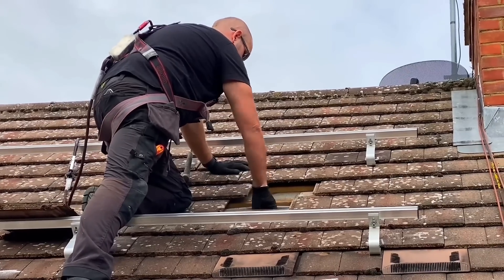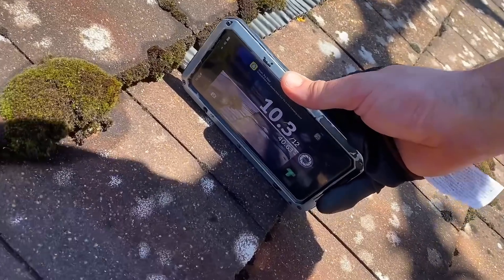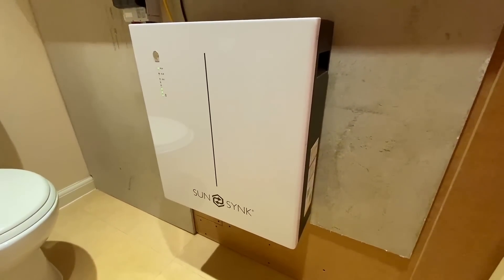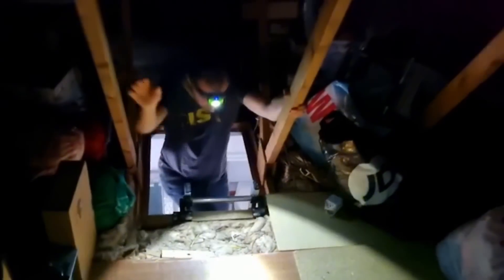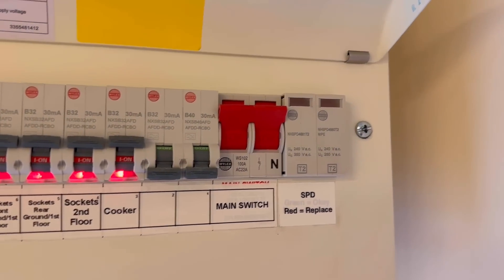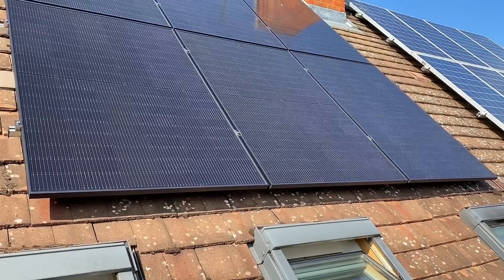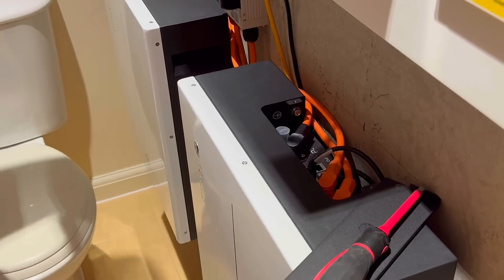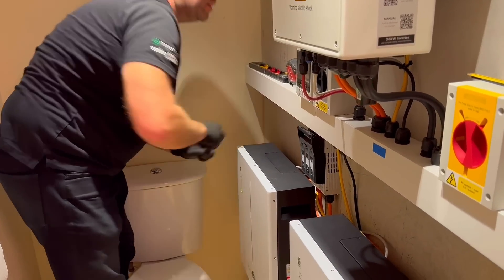All my Mistakes Revealed - Solar and Battery Install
Gary sits down with Sean Scanlan from SSES Ltd to go back over all the mistakes Gary made before having his solar PV installed. Gary and Sean selected the SunSynk invertor and battery setup for this install see link below for more details.

Gary does solar with Sean

00:00 All my mistakes
00:15 How much will it cost
00:32 First thing to consider
01:26 How much energy was I using
01:50 Do I need batteries
02:32 5.32kWh battery
02:59 I needed 2 batteries
03:11 Put it in the garage
03:28 Don't put in it the loft
04:06 Marcus did all the work
04:15 Plant room
04:50 The electrical system
05:20 Cable runs
05:58 Still no price
06:20 Battery only system
07:10 Breaking down the cost
07:40 Use the battery in the car
08:25 MCS process
09:35 Second battery installed
10:26 Talk to your installer
10:58 Understand when you benefit